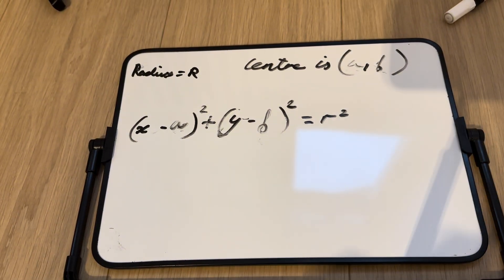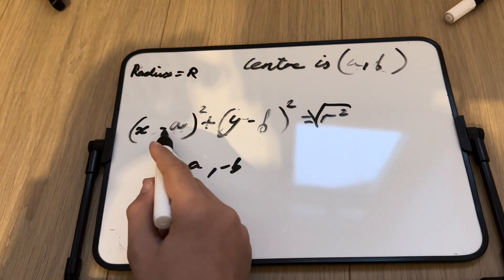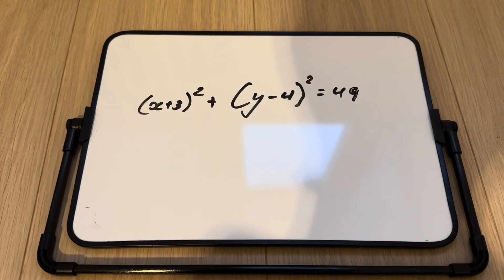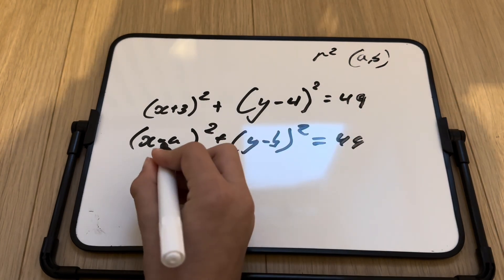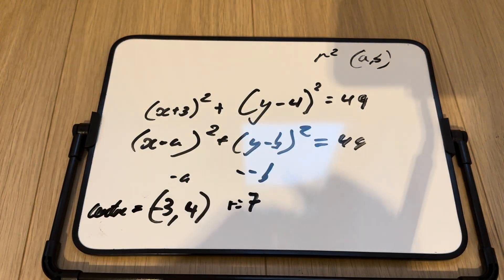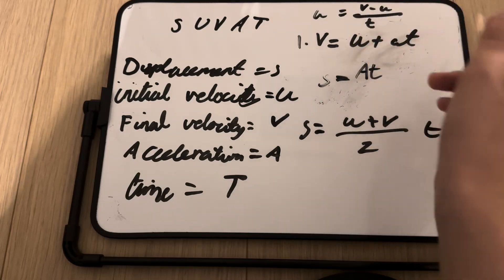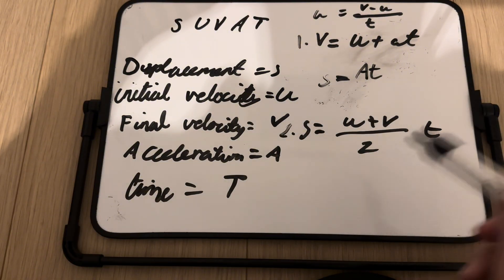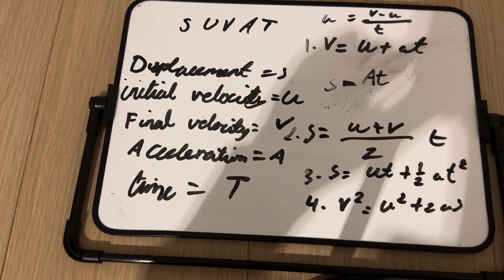11 year old explains A-level maths part 8, kinematics